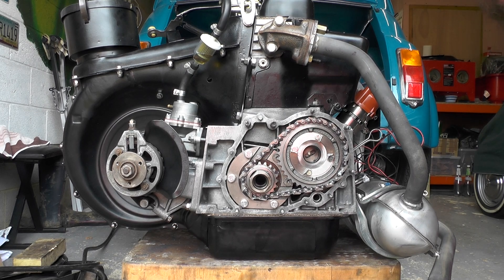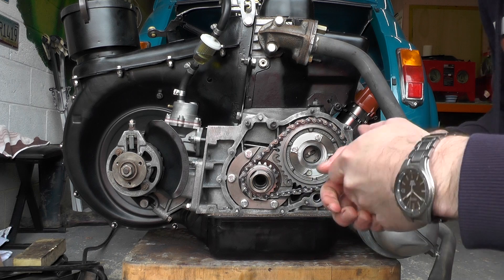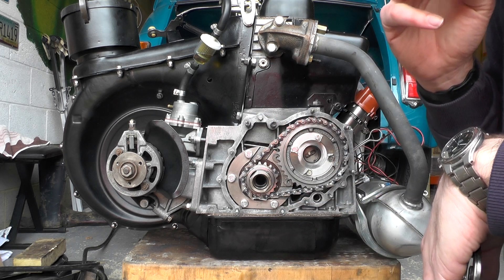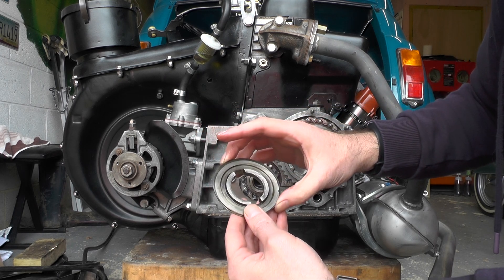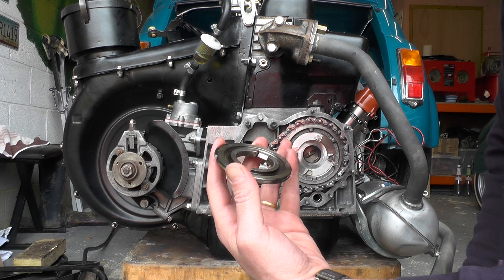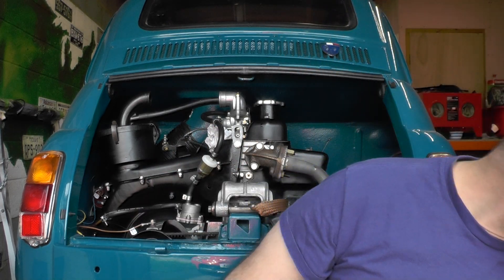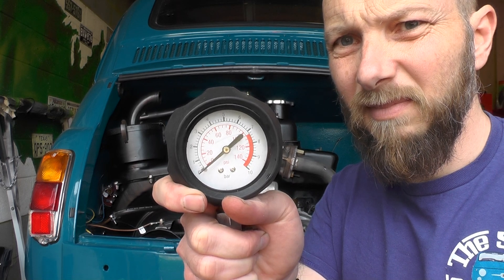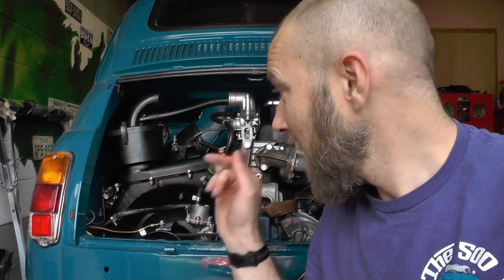30-46 Fixing the "No Oil Pressure" Issue - Classic Fiat 500 Engine Rebuild Series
Part 46 of the engine rebuild series for a Fiat 500 F 499cc engine.  In this video we identify and fix what is causing our No Oil Pressure issue on our new engine.  We remove the spark plugs and use an oil pressure gauge to test for pressure ahead of trying to start the engine.